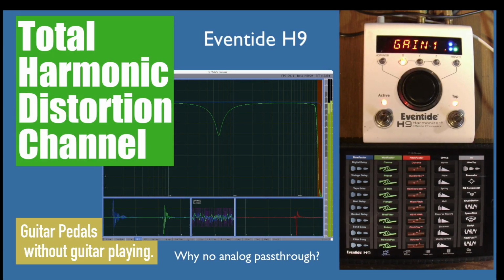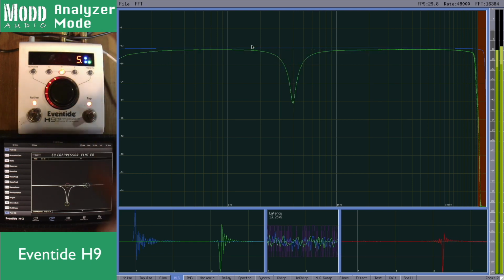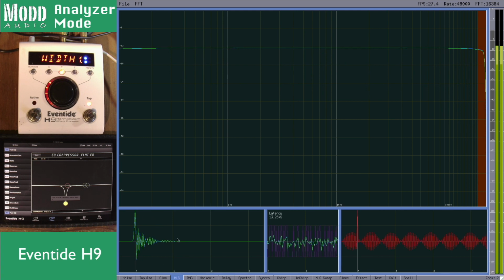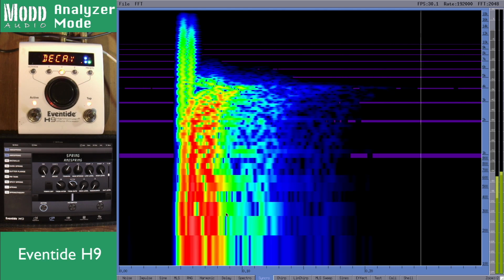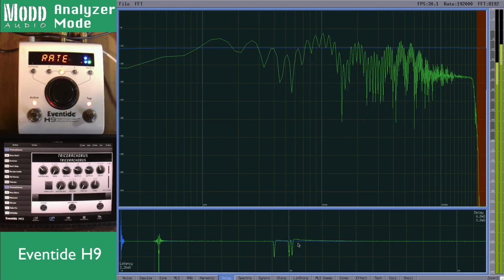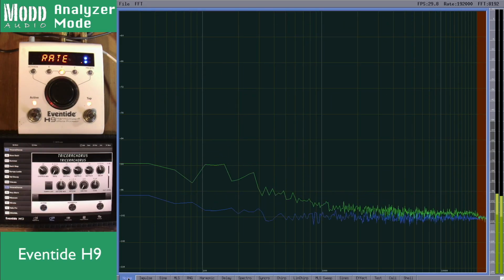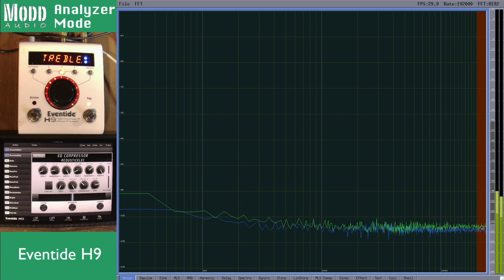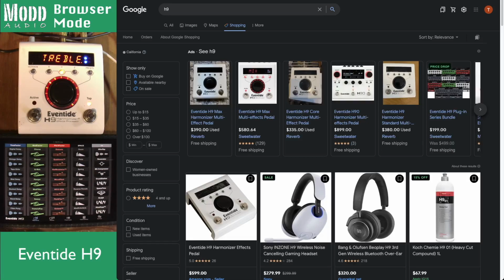Eventide H9 - THDC #33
We take a look at three of the algorithms available on the H9 and measure its latency, frequency response, and noise floor.